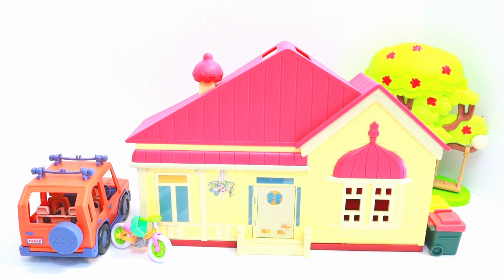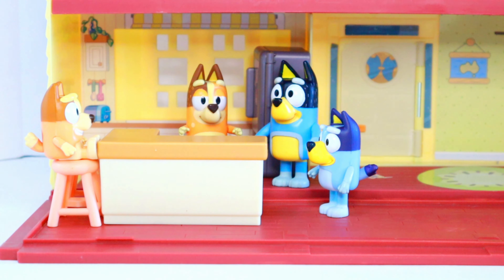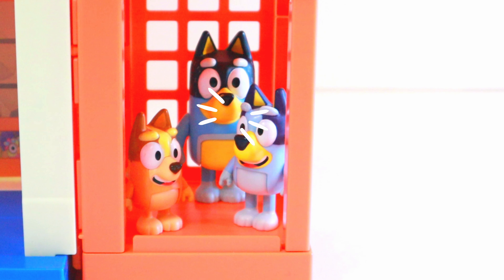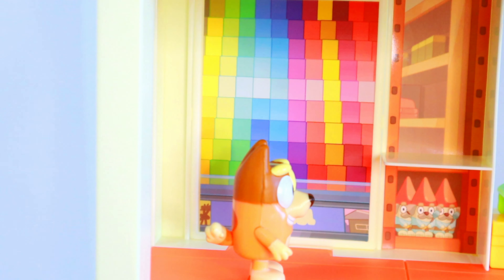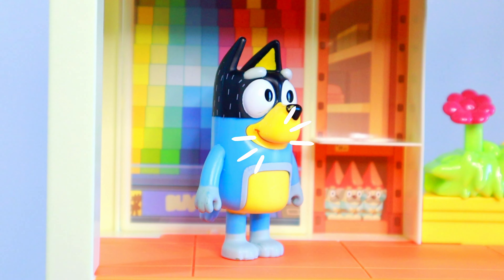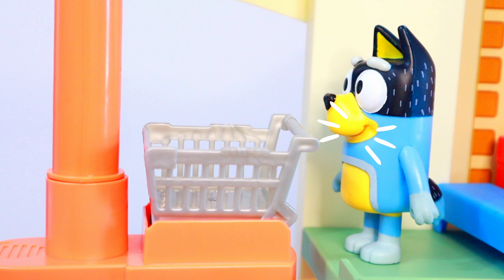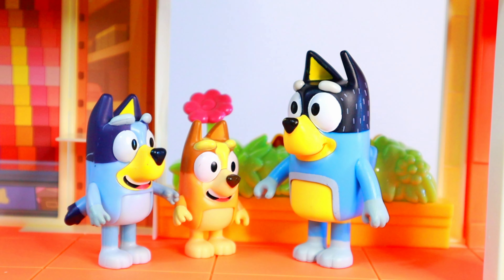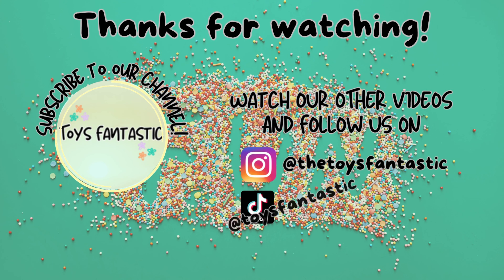Bluey Playtime Adventures: Ultimate Trip to Hammerbarn! | New Hammerbarn Bluey Playtime for Kids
Hi Friends! Embark on an exciting journey with Bluey from Disney Junior as she, Bingo, and Dad set out on an epic adventure to Hammerbarn! Join them in this captivating kids' playtime video as they explore the new Bluey Hammerbarn Shopping Playset. Watch their imaginative play come to life as they shop for groceries, discover surprises, and create memorable moments together. With the vibrant Hammerbarn set, their adventure is filled with laughter, creativity, and endless fun. Don't miss out on this thrilling YouTube video that merges entertainment and learning. Dive into the world of Bluey and experience the joy of exploration and imaginative play like never before